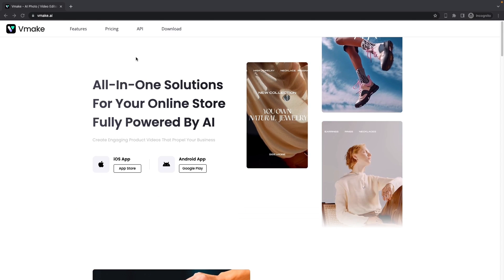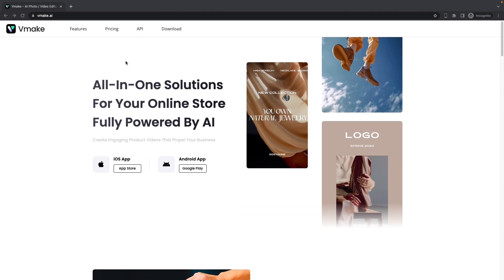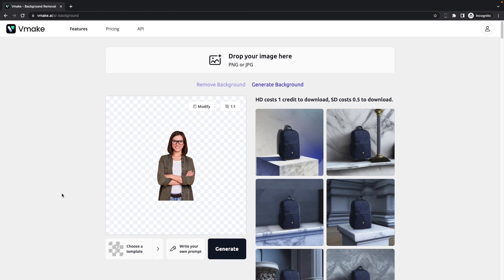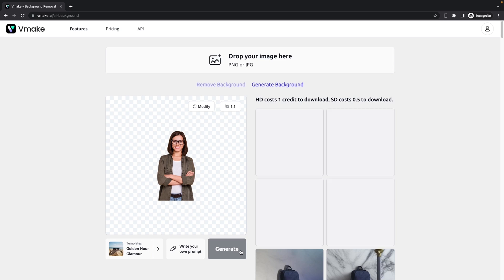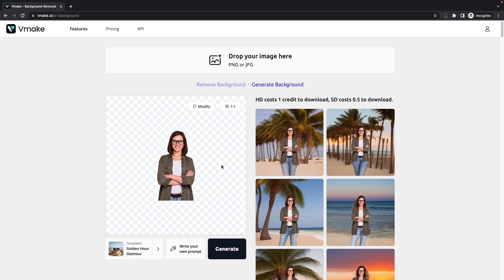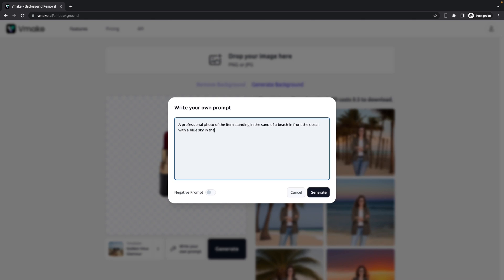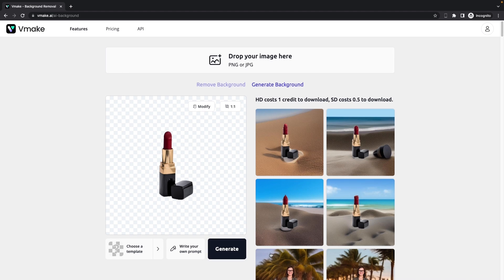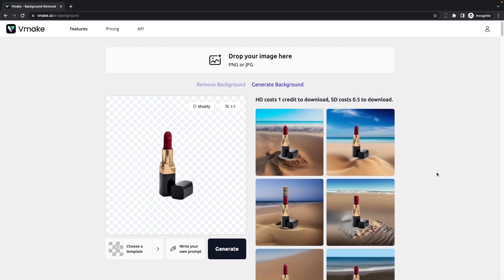Generate A Photo With Amazing Background Using AI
Vmake lets you turn drab product images into amazing marketing assets using AI.

Step 1. Upload a product image
Step 2. Select a template / input prompts